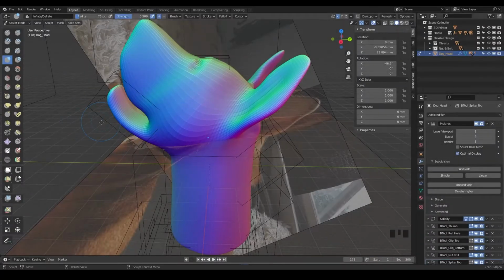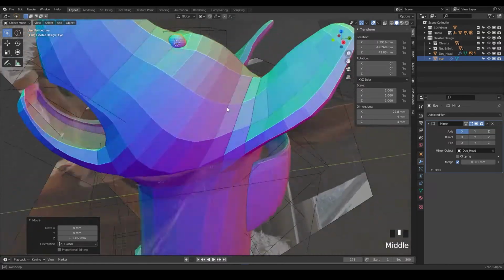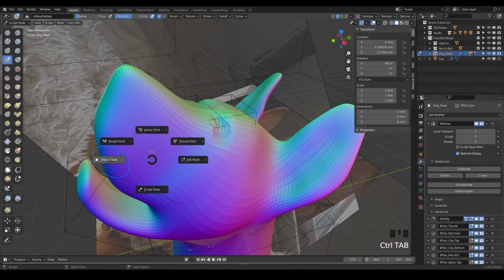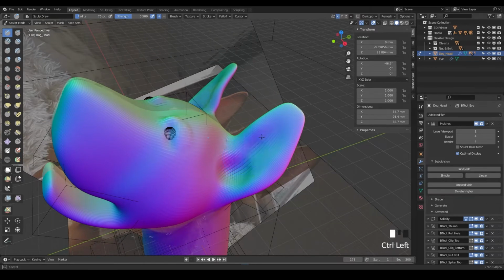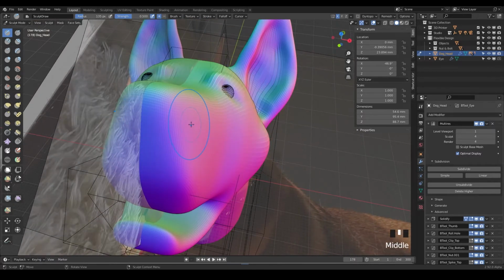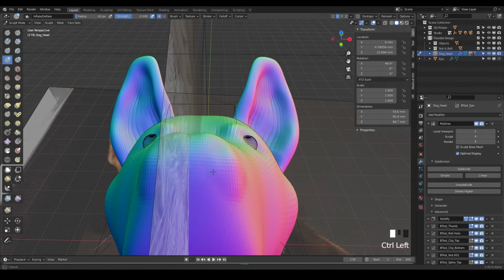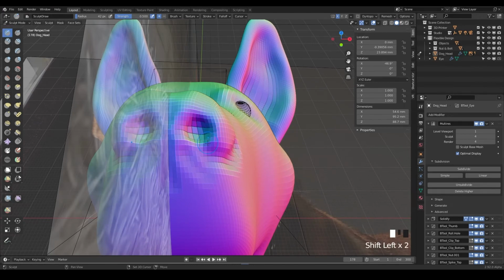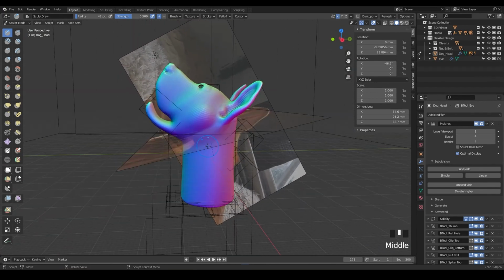Sculpting the Medium Details | FREE Blender for 3D Printing Course